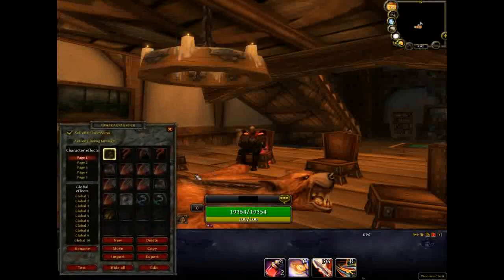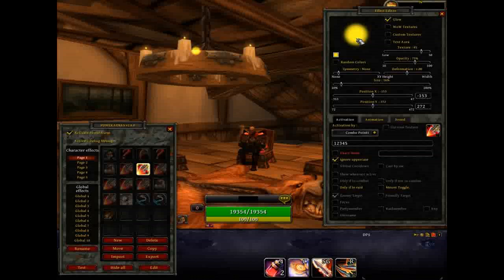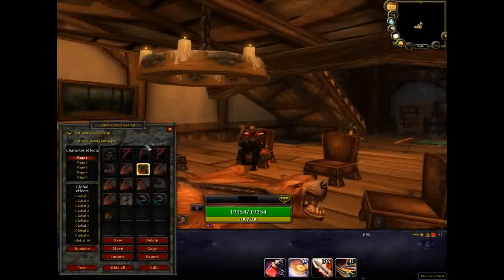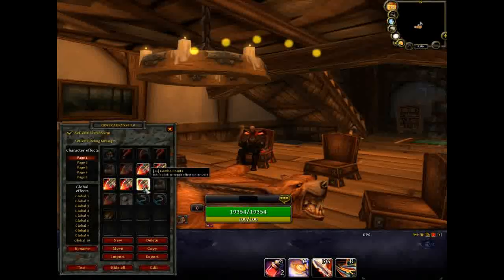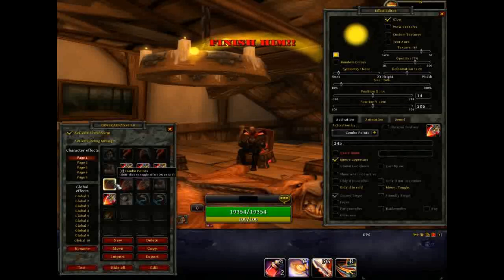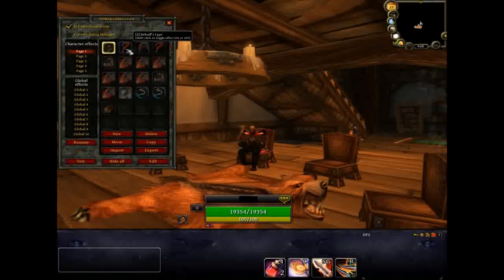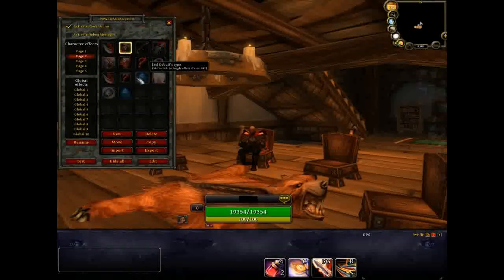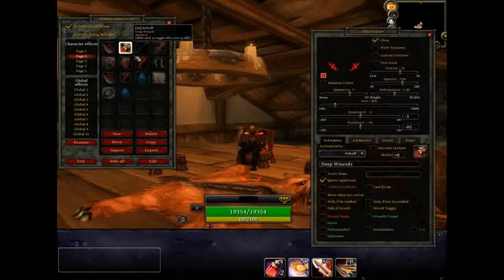Power Auras Tutorial 3 - Combo Points and More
How to make a custom combo point display for a World of Warcraft rogue.  I also briefly cover other uses that rogues can get out of Power Auras.  I apologize for the render quality of this video,  I have migrated to a new OS and haven't worked the kinks out of my video encoding yet.